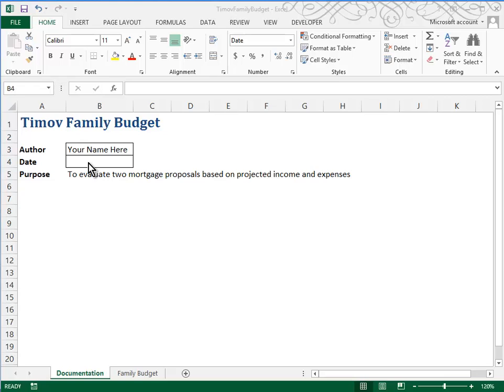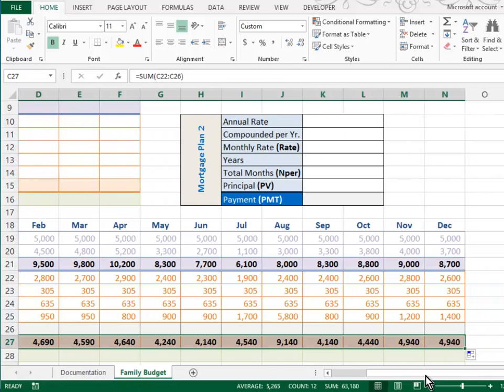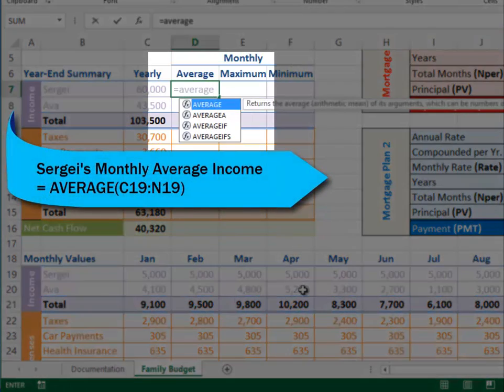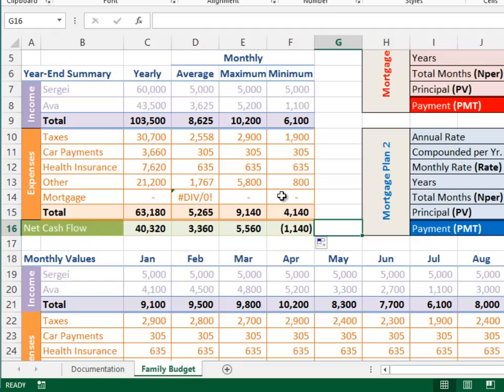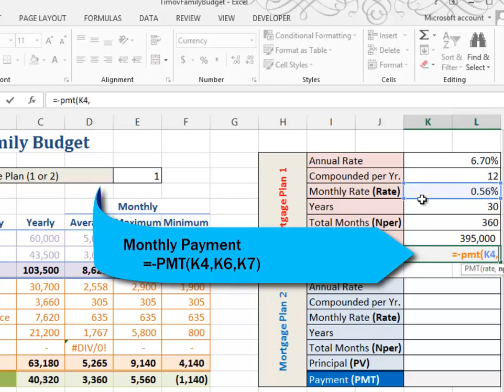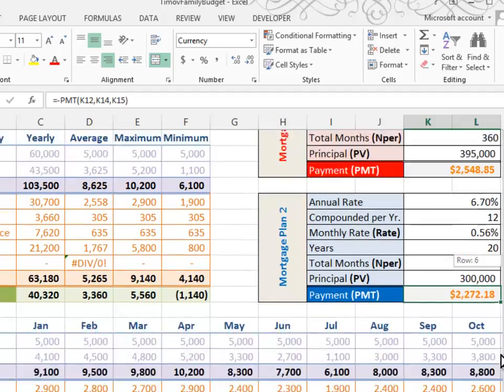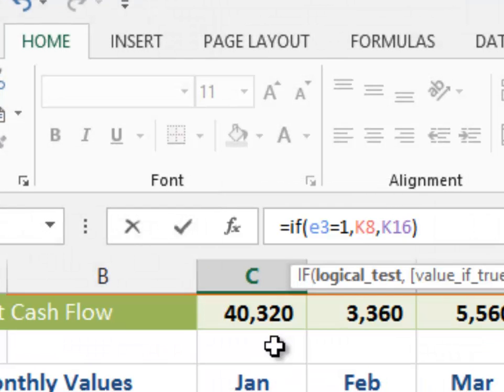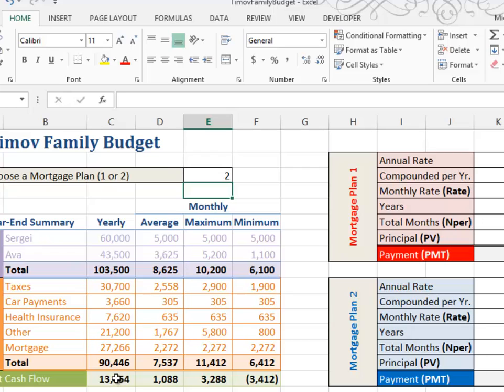Excel Tutorial 3 Review Assignment Timov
Explores how to use Excel to develop a family budget including average, min, max, if and Payment functions.